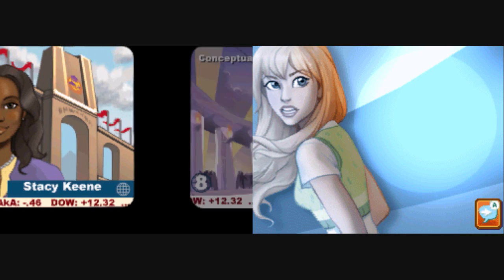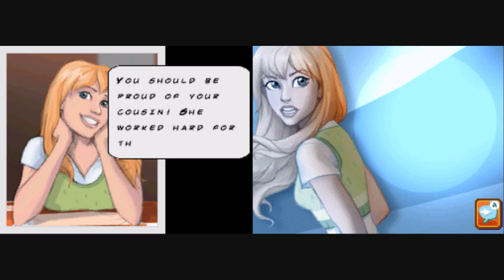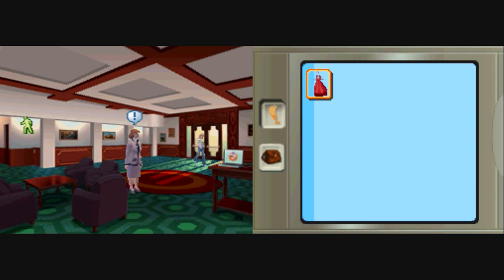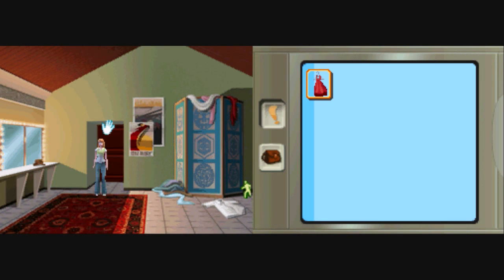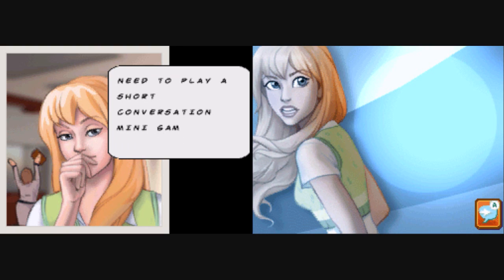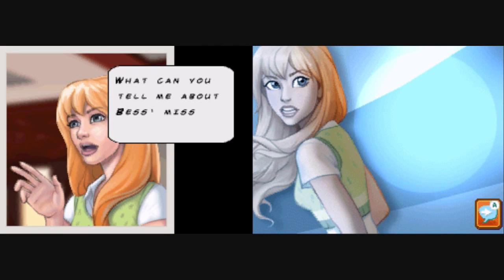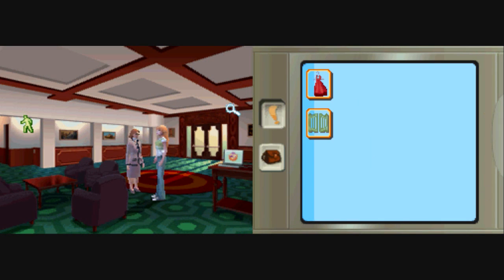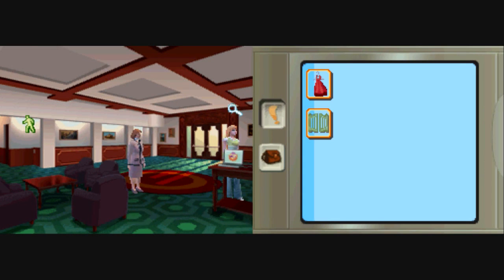Nancy Drew: The Deadly Secret of Olde World Park (Part 1): Strike a Pose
Part 1 of 14, of a video walkthrough for Nancy Drew: The Deadly Secret of Olde World Park (DS). In this part, Nancy's friend Bess Marvin is scheduled to cut the ribbon at the brand new theme park, Olde World Park. Unfortunately, her dress and press pass suddenly go missing, so Bess asks Nancy to help find them!

Nancy gets stuck and wanders around for a bit, before talking to a busy woman named Miss Hancock. Miss Hancock and Nancy decide to strike poses while talking to each other, and after a conversation minigame, Nancy learns that Miss Hancock won't talk about the missing dress, until someone unlocks a gate.